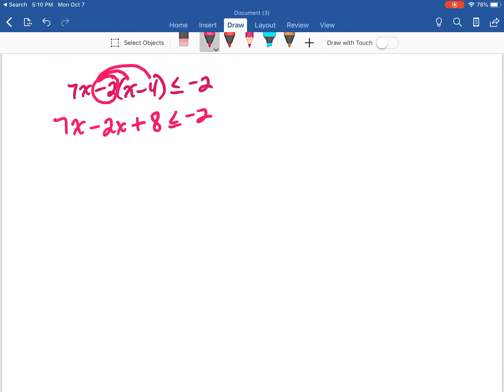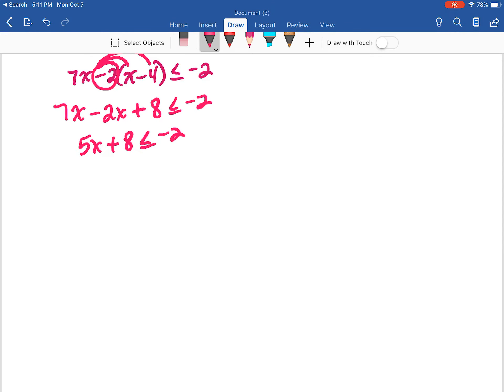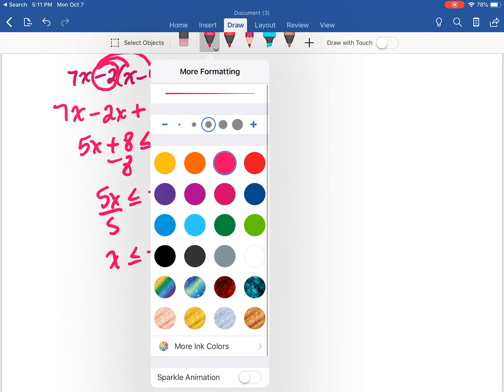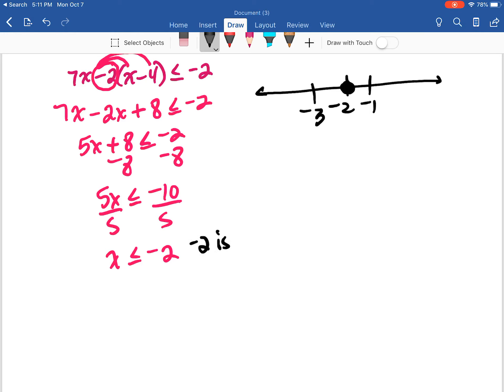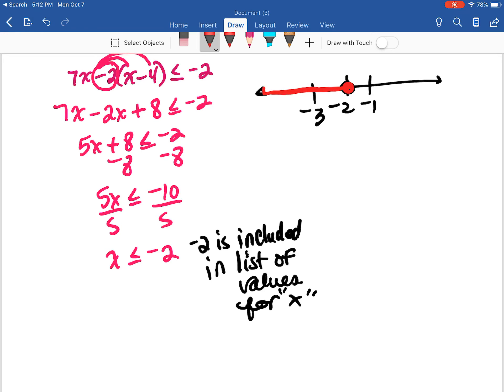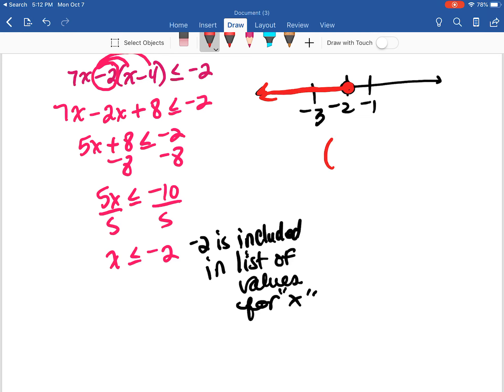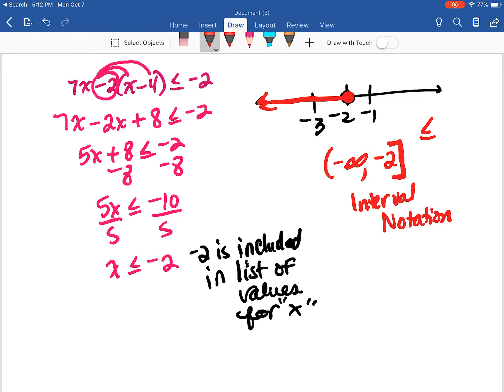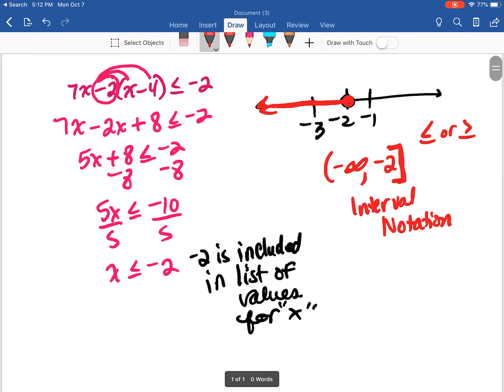Part 2 Inequalities